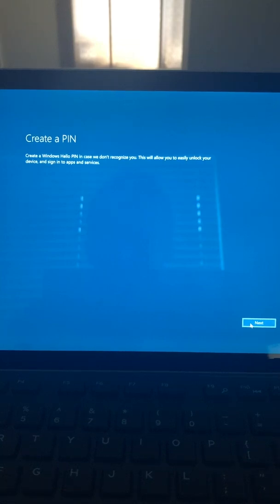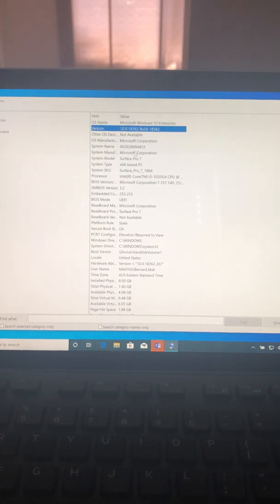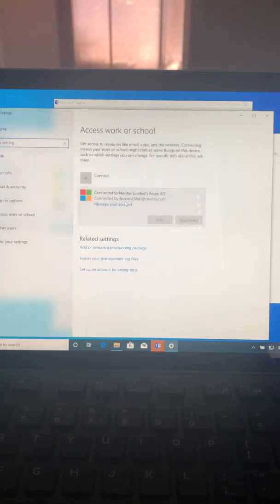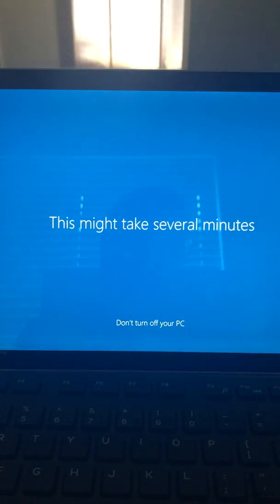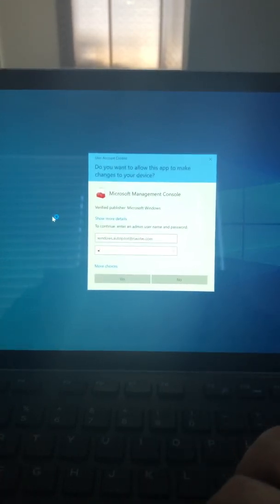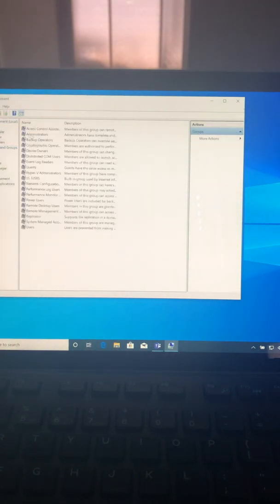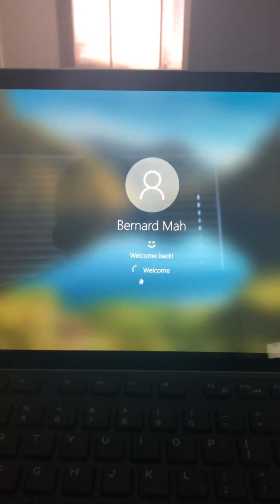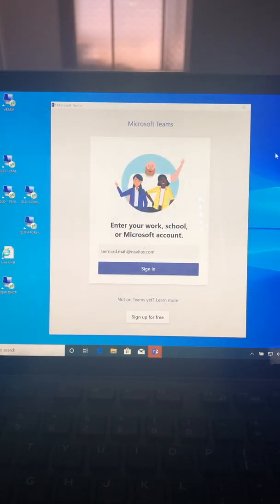Windows Autopilot - Part 3 Windows Hello for Business Setup & First Login